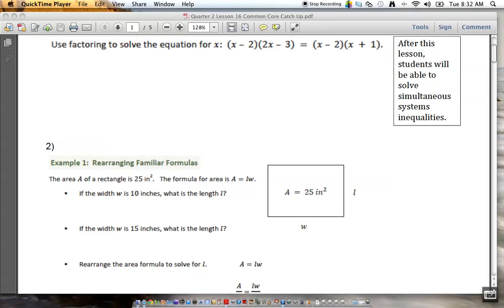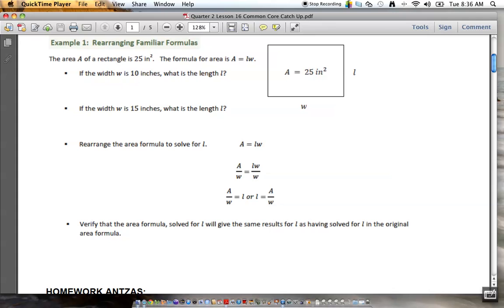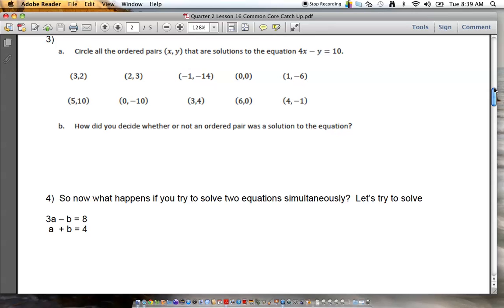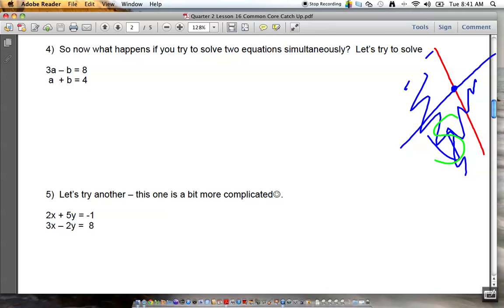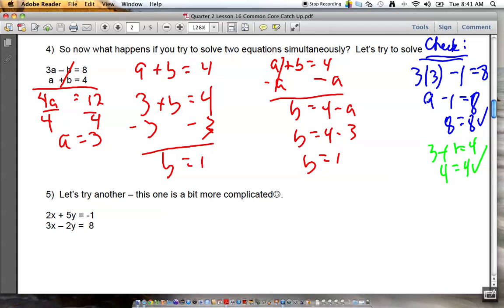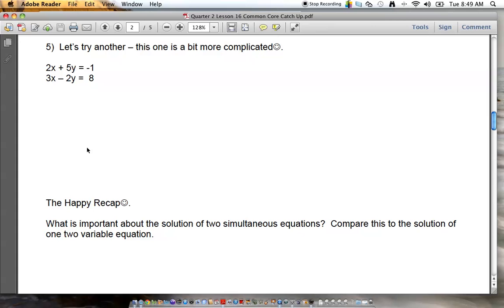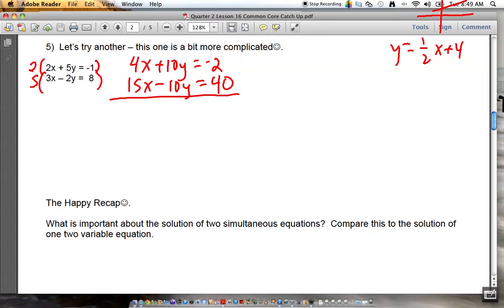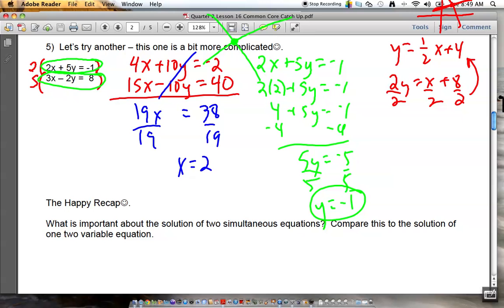Algebra Quarter 2 Lesson 16 Common Core to Simultaneous Equations